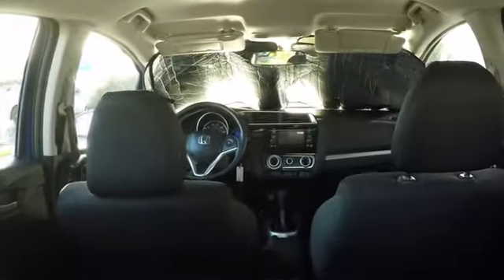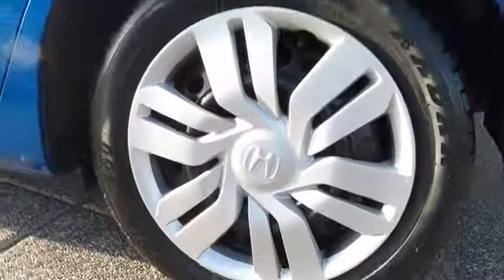Used Honda Fit LX for Sale in Bay Area Oakland Alameda Hayward Fremont San Leandro CA 42401A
Aegean Blue Metallic UsedHonda Fit LX in the Bay Area Oakland Alameda Hayward Fremont San Leandro CA

Local Used Car Dealers Inventory Stock# 42401A Used Car Vin#JHMGK5H56HS004137 Used Honda Fit LX Hatchback for Sale in San Leandro Oakland Alameda Hayward Castro Valley San Lorenzo Union City Fremont serving the greater Bay Area California of San Francisco Ca. This vehicle has current used car incentive deals and low price quotes, contact San Leandro Honda before your used car deals expire. Used Honda Fit LX Hatchback comes with great customer review ratings on safety, fuel economy and reliability. San Leandro Honda's used car website offers a large inventory of Used Honda Fit LX to shop from and research local used car products before coming in for a test drive. Today is the right time to purchase Used Honda Fit LX during The Bay Area's used car sales event serving the greater Fremont area Castro Valley Union City San Lorenzo Pleasanton and Dublin Ca. Contact our Used Car Sales Team at or visit our Used Car Dealer Used Honda Fit LX If this vehicle is a Certified Honda. Every Certified Used Honda Vehicle at San Leandro Honda is a product of innovative engineering and quality manufacturing. And only well maintained Honda models that are less than six years old and have a maximum of 80,000 miles are eligible for certification. The certification process includes A thorough 182 point mechanical and appearance inspection, performed by the dealer, to ensure that each used vehicle meets Honda Certified Pre Owned Vehicle standards Honda trained technicians scrutinize all major vehicle systems, including brakes, engine, drivetrain, steering, suspension, tires, wheels, exhaust system and vehicle interior and exterior Dealer technicians recondition any component that does not meet our standards Any component that cannot be reconditioned is replaced with Honda Genuine Parts A limited warranty that covers engine and transmission components for up to 7 years/100,000 miles Shop online for a Honda Certified Pre-Owned Vehicle.